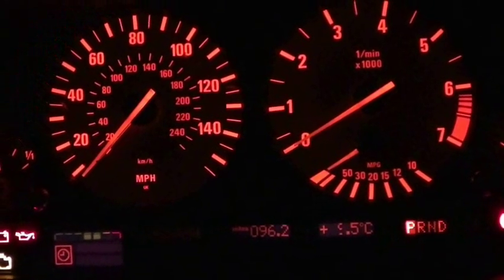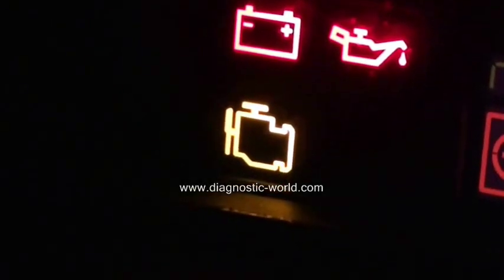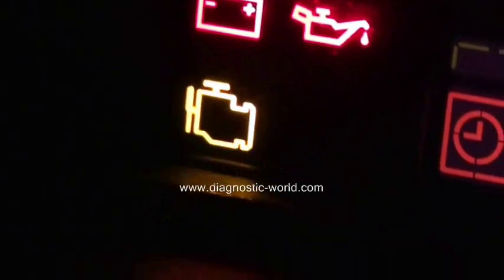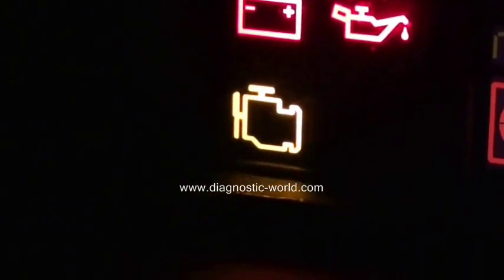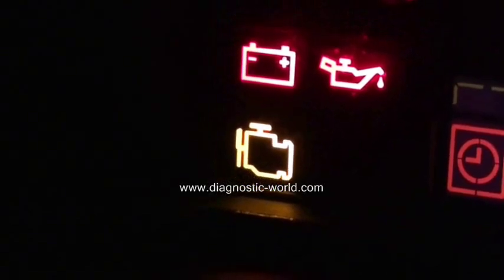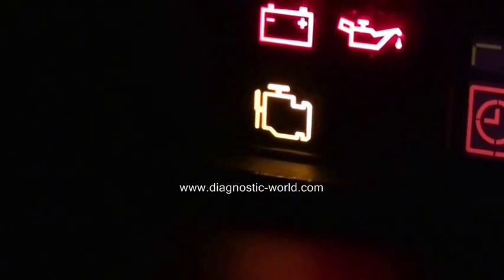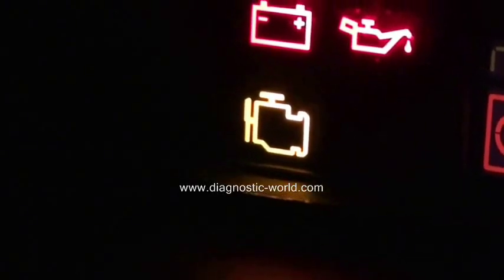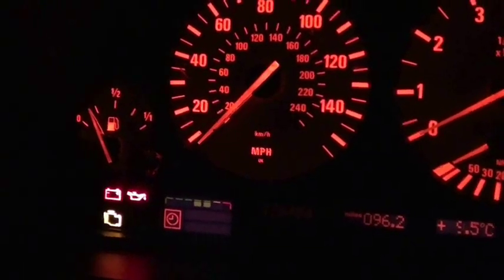Mini Engine Management Warning Light Need To Diagnose